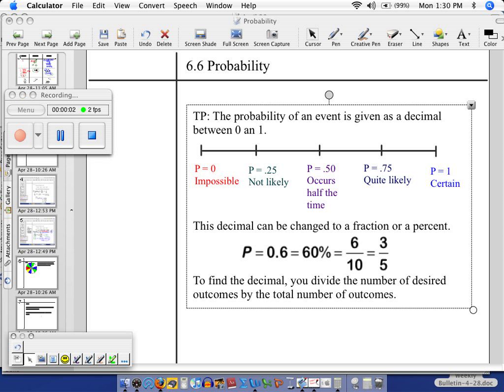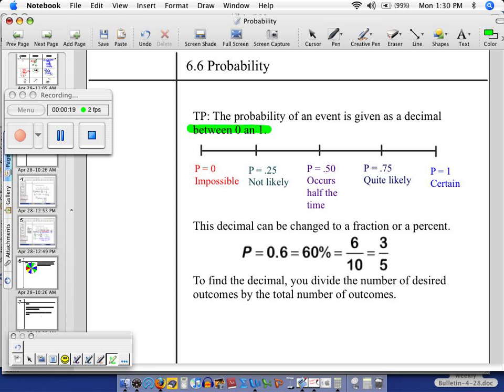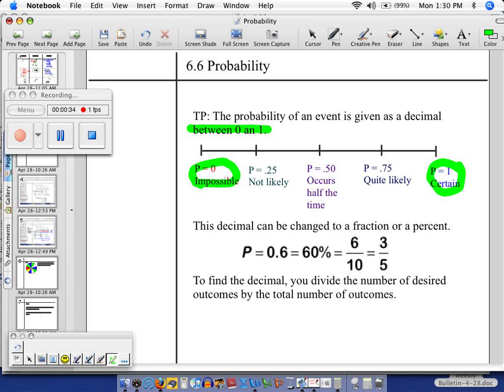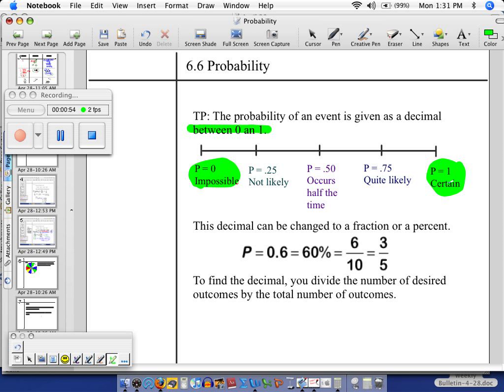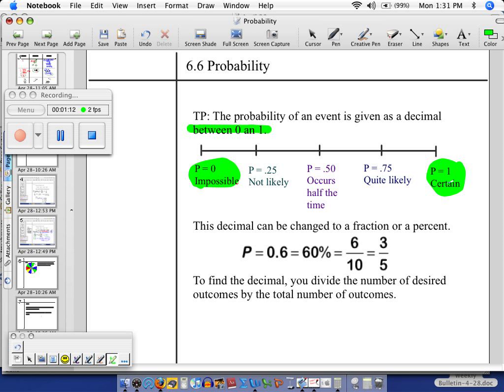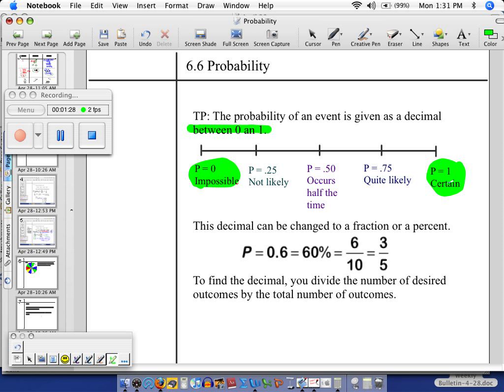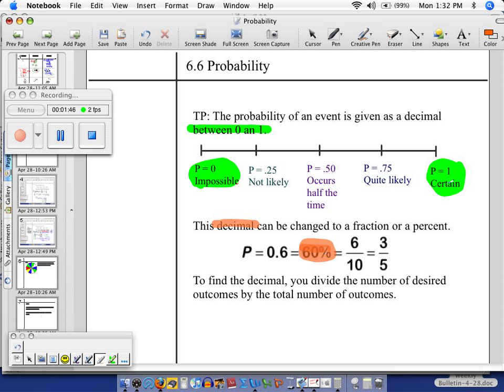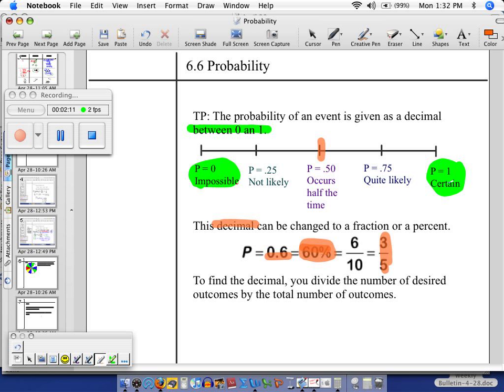Probability Explained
Probability is a decimal value between 0 and 1. It can be changed to a fraction or percent as well.